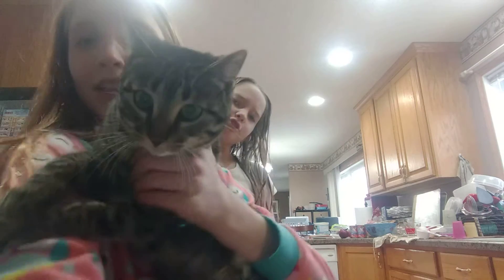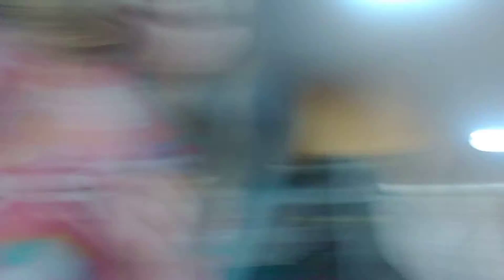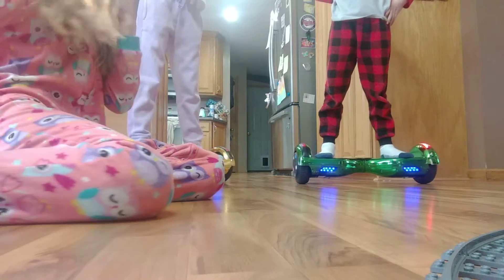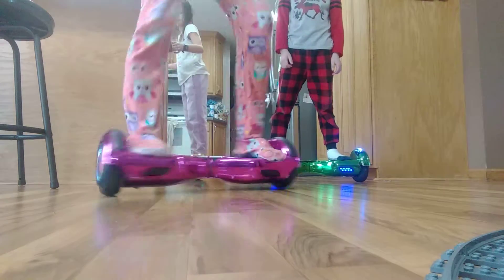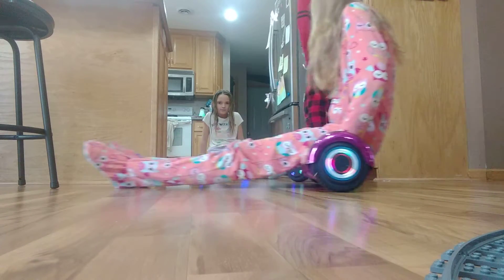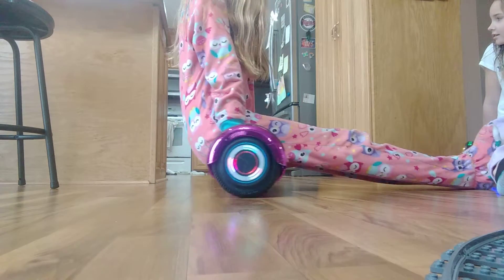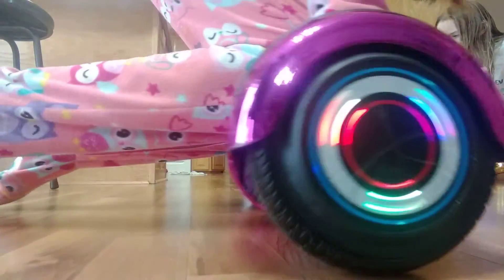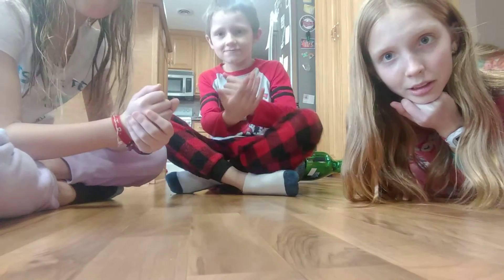How to ride a hoverboard! 3 ways